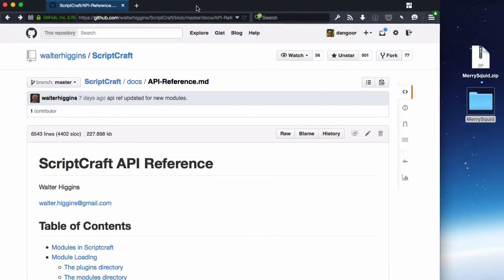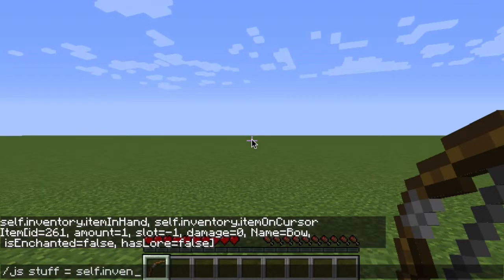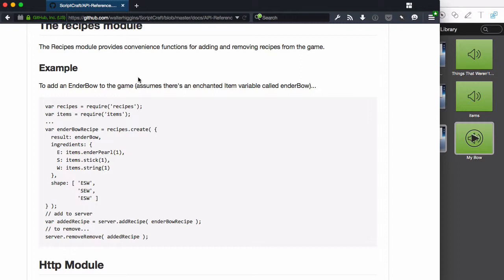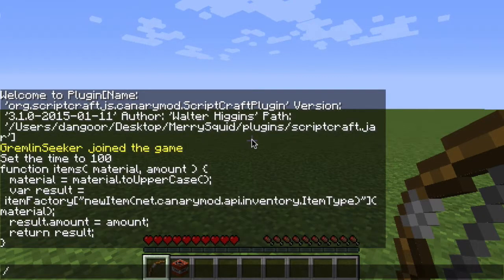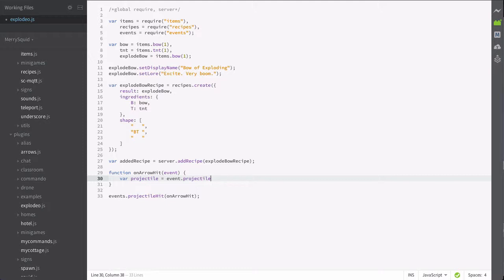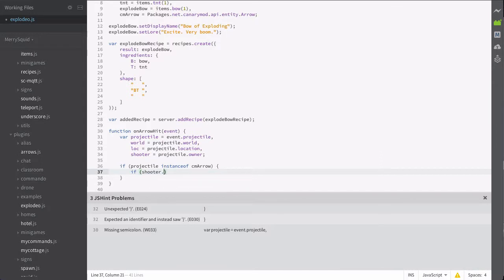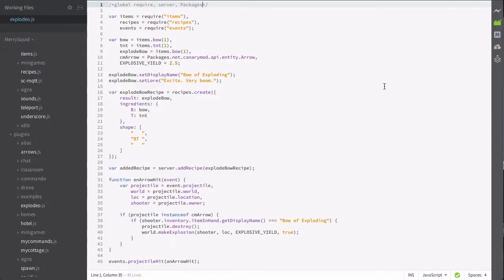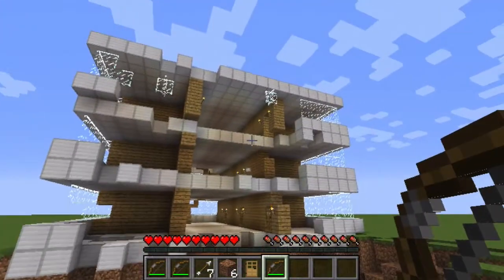Part 7: An Event You Won't Want To Miss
In this part, we create an item that wouldn't exist without modifying Minecraft.